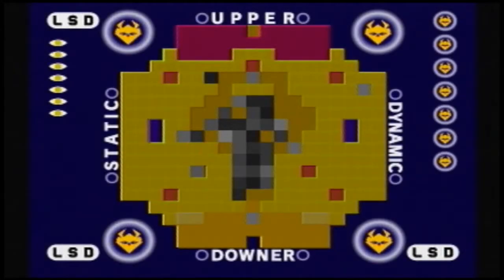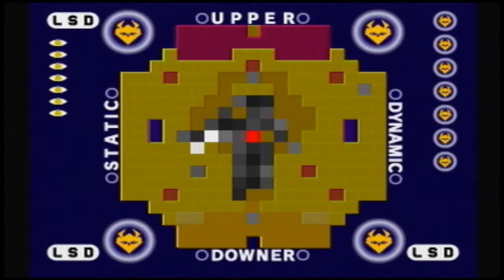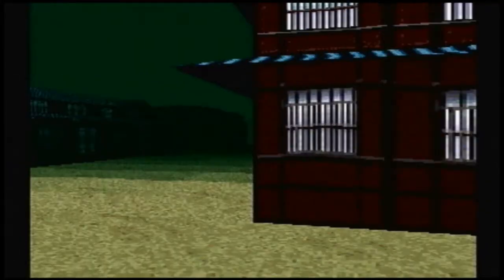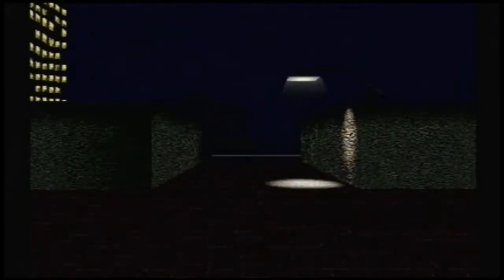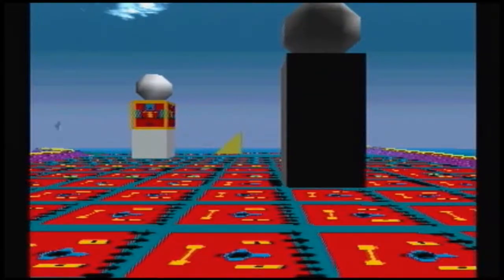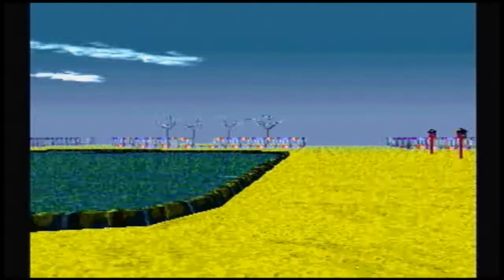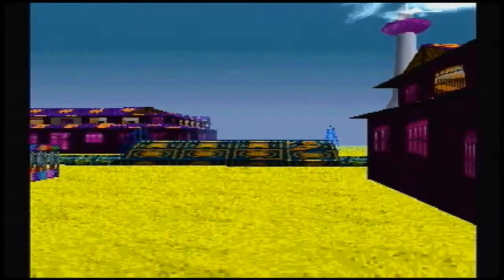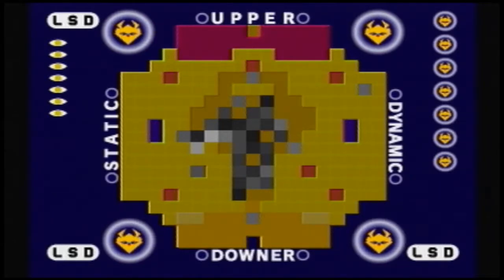Let's play LSD - 050 - 2C-T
In which I read between the lines.

~Neutral dynamic, ever so slight downer~
I am playing Animal Crossing, though the game fills my field of view. For some reason the entire game is in Arabic. Further complicating things, the Arabic is aligned and reads from left to right, rather than right to left.